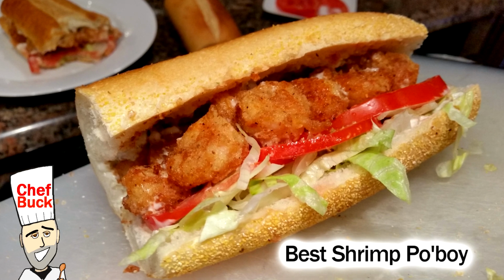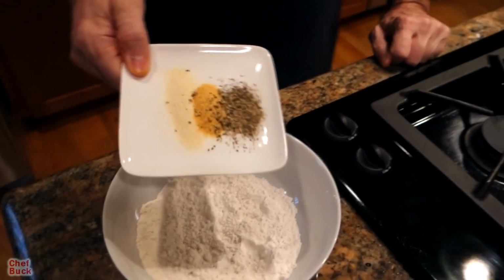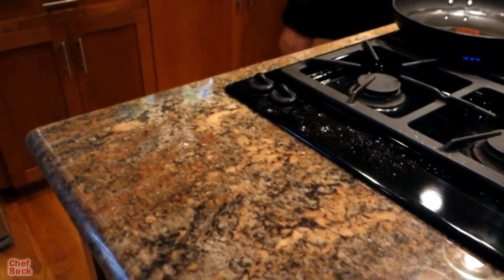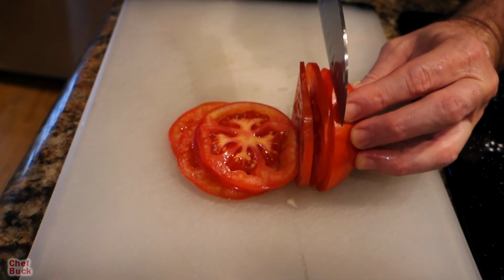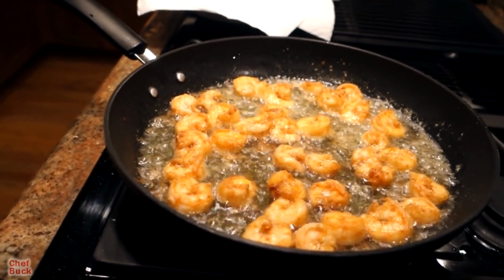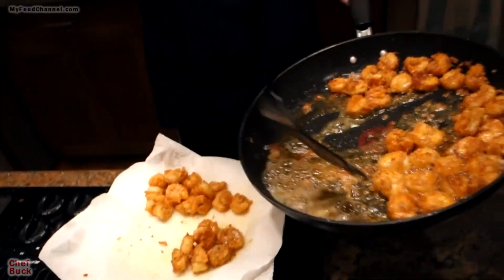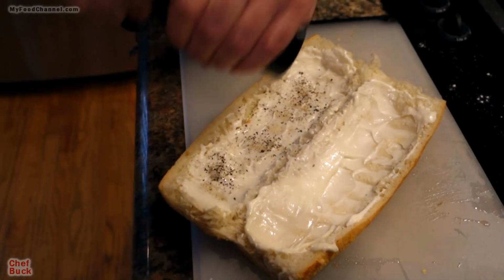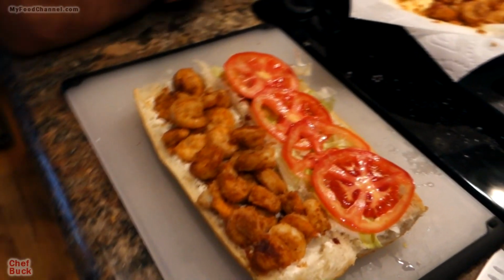Best Fried Shrimp Po'Boy Sandwich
A classic New Orleans fried shrimp po’boy sandwich is one of my favorite meals. Keeping it simple makes the best shrimp po-boy : crispy fried shrimp, fresh French bread, mayo, lettuce, and tomato. No need to overthink the po’boy! Find the entire written shrimp po-boy recipe here

Check Current prices for a NON-STICK SKILLET on Amazon

We include affiliate links for products, so if you make a purchase after clicking on our links, we may earn a commission which helps us produce more videos and drink more coffee :^)                                                                                                We are a participant in the Amazon Services LLC Associates Program, which is an affiliate advertising program that provides a means for us to earn fees by linking to Amazon.com and affiliated sites.

Thanks for checking out our fried shrimp po boy sandwich recipe.